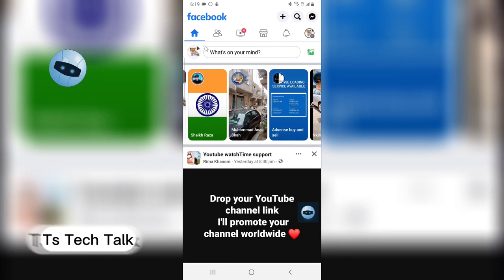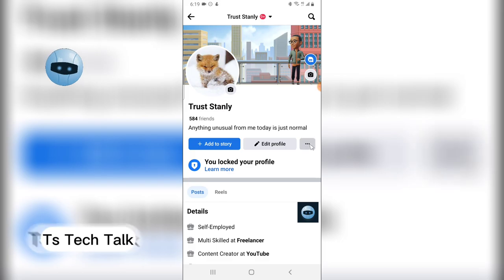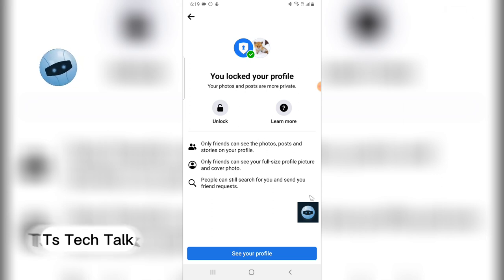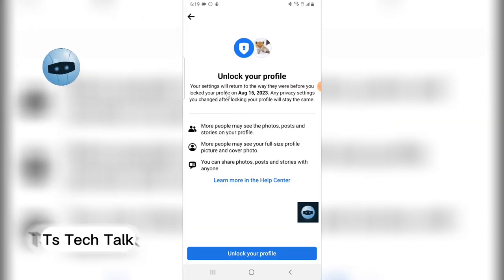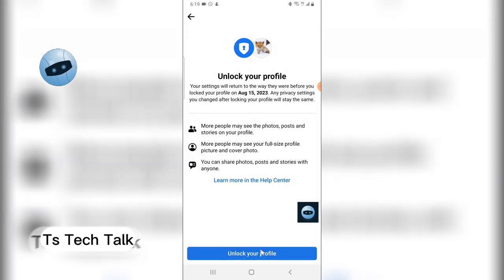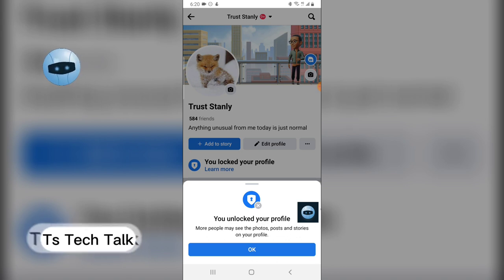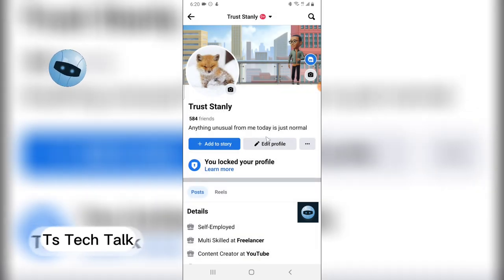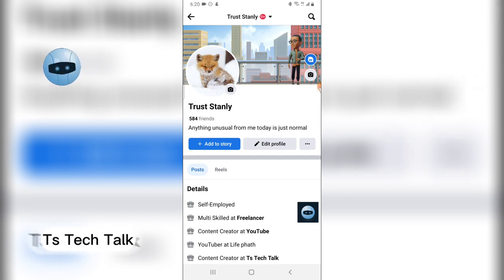🔒How To Unlock a Facebook Profile 🔑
🔒 Struggling to access your locked Facebook profile? Frear not! In this comprehensive tutorial, i'll walk you through the step-by-step process of unlocking your Facebook profile quickly and effortlessly. this is a follow up video of how to lock your facebook profile for security reasons and now you decide to unlock it then follow this steps.

📌 Timestamps:
0:00 - Introduction
0:10 - Reasons for a Locked Profile
0:20 - Step 1: Logging into Your Account
0:26 - Step 2: Navigating to Profile
0:33 - Step 2: Navigating to Profile Settings
0:50 - Step 3: Unlocking Your Profile
1:19 - Conclusion

🔑 Unlocking your Facebook profile can be a breeze when you follow our expert instructions. We understand the frustration that comes with being locked out, so we've crafted this tutorial to simplify the process and get you back online in no time.

🔒 Reasons for a Locked Profile:
Discover why your Facebook profile might be locked and what actions trigger this security measure. From suspicious activity alerts to community guideline violations, we cover it all.

📝 Step-by-Step Instructions:
Our user-friendly guide takes you through each phase, ensuring you won't miss a beat. Learn how to log into your account, navigate to account settings, and execute the unlock process flawlessly.

🚀 Common Issues & Troubleshooting:
Encounter problems during the unlocking process? Don't panic! We've compiled a troubleshooting section to address common concerns and provide effective solutions.

🔐 Additional Security Tips:
Prevent future lockouts with our bonus security tips. Safeguard your Facebook profile and stay informed about best practices to keep your account secure.

Unlock your Facebook profile with confidence today! Say goodbye to the frustration of being locked out and hello to seamless access.